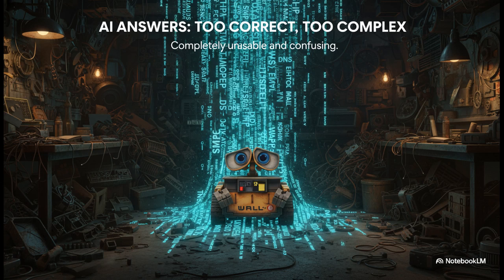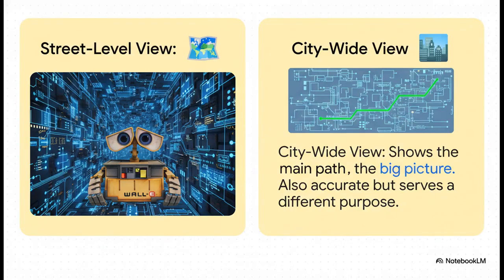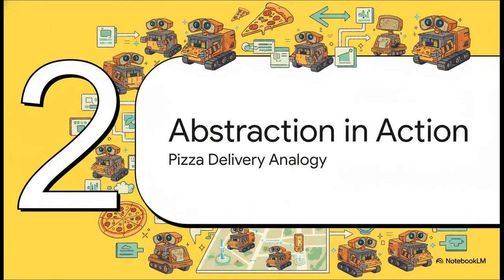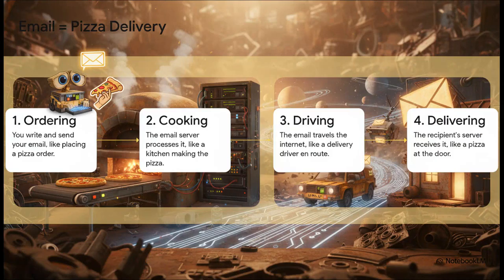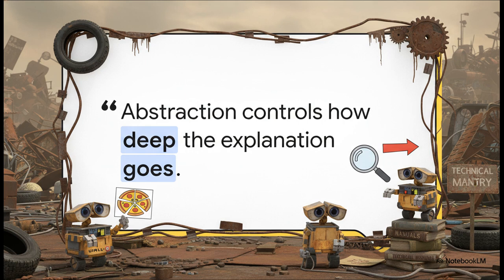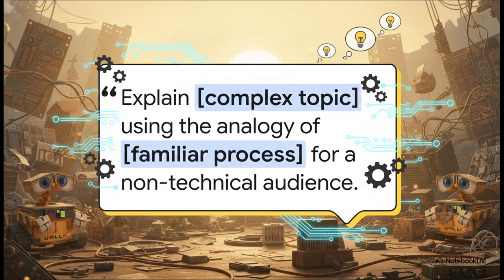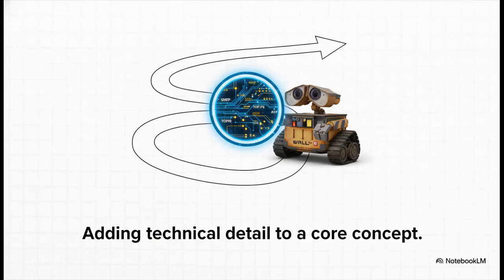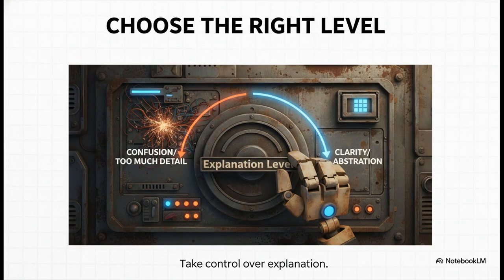Explaining Without Overwhelm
In this model, the principle abstraction is used